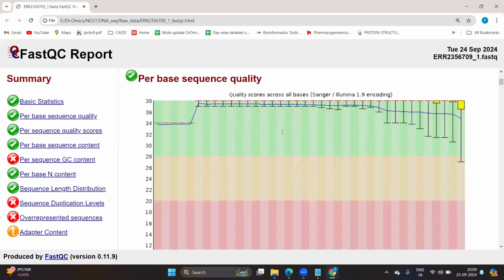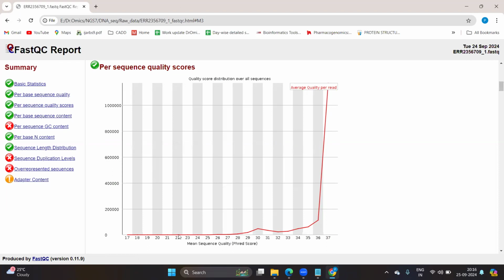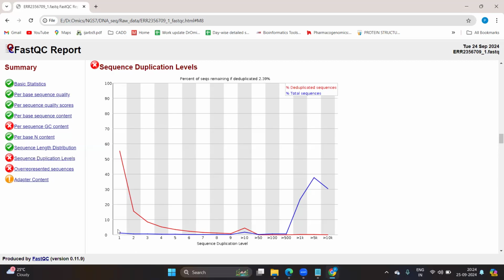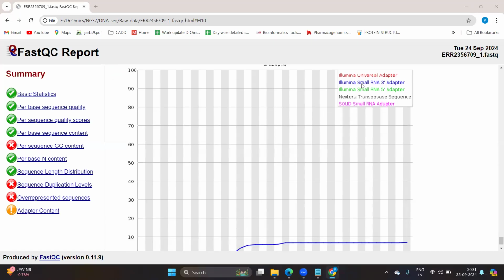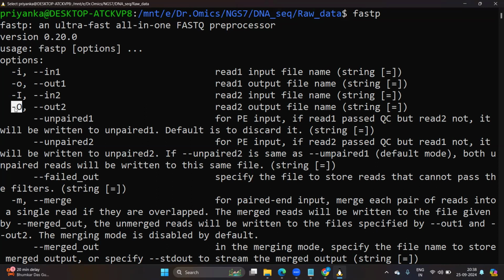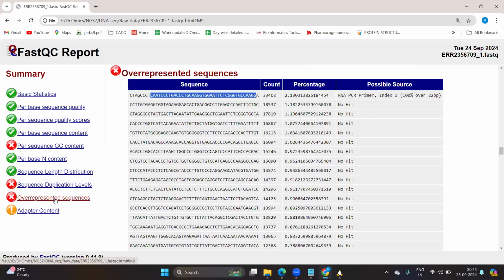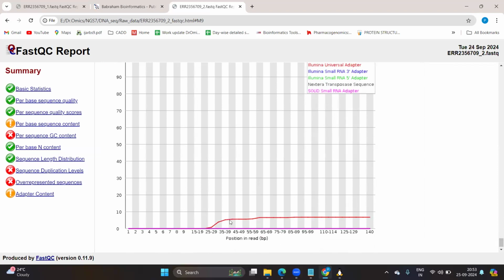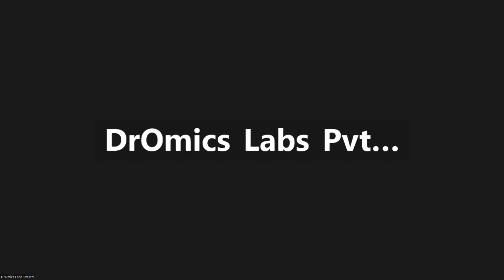M6T5= Quality control